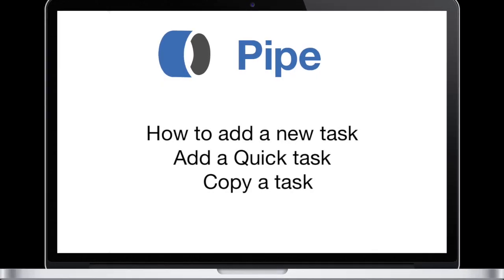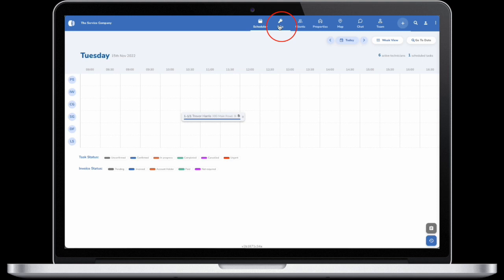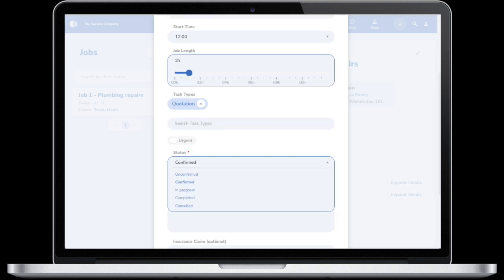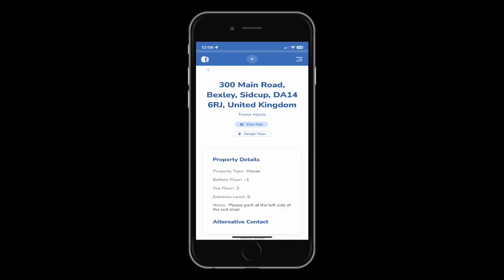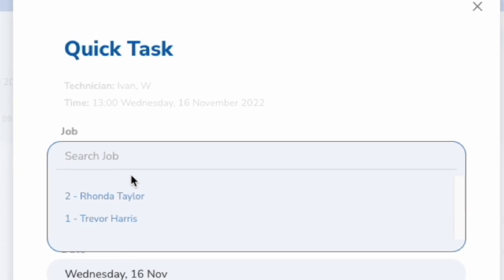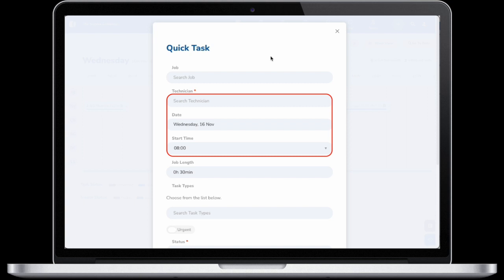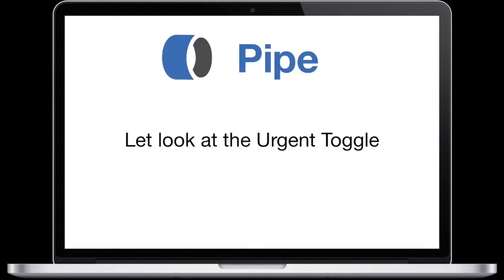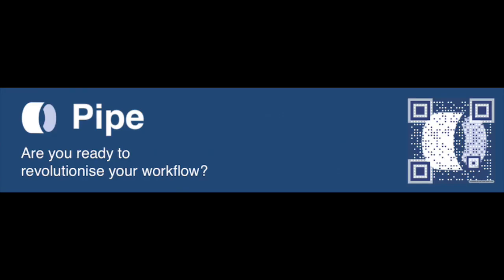Best software - Pipe app for - Electrician job apps - Easy app for electricians to schedule jobs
Part 6 How to add a task , quick task and copy a task in the easy to use field service worker

Our easy-to-use drop-and-drag scheduler gives you the freedom to arrange your diary with the click of a button. Colour-coded task and invoice statuses provide visual feedback on how the job progress through the workday. Pipe organises all your job feedback, pictures taken on-site & job cards in one easily accessible location. Pipe streamlines the invoicing process and creates professional-looking job reports ready to send directly to your clients.

Pipe Apps’s cloud-based application makes sure that you can access & manage your jobs & employees from any location.
Pipe App’s streamed client interaction & real-time tradesmen feedback makes this application a must-have for growing your businesses.